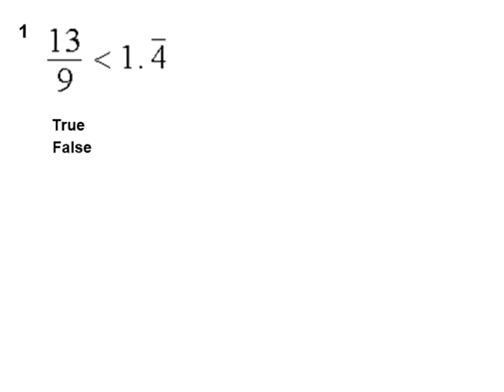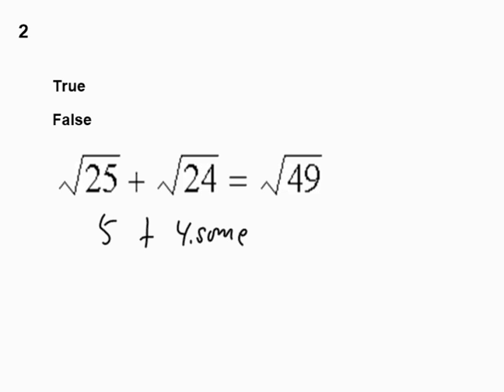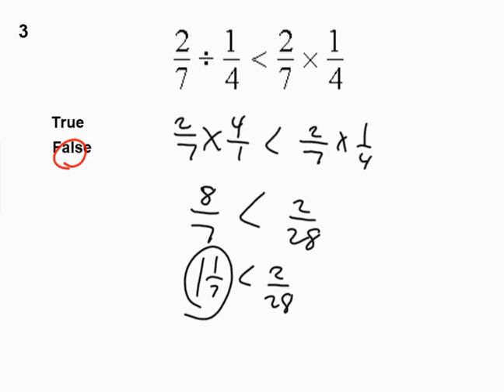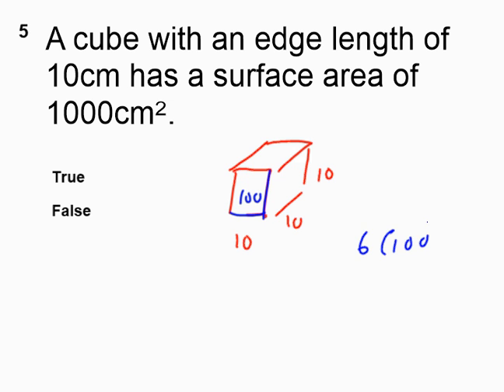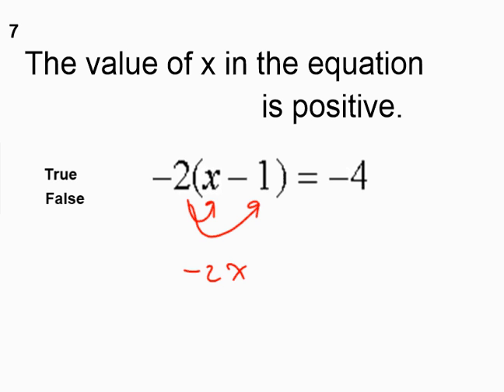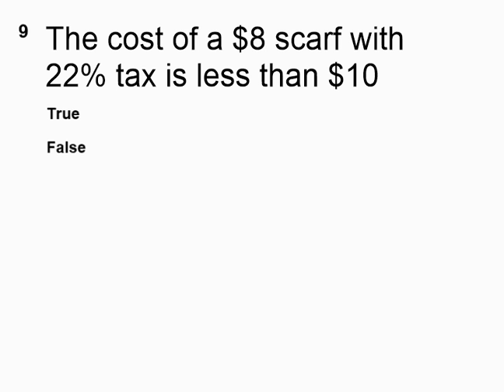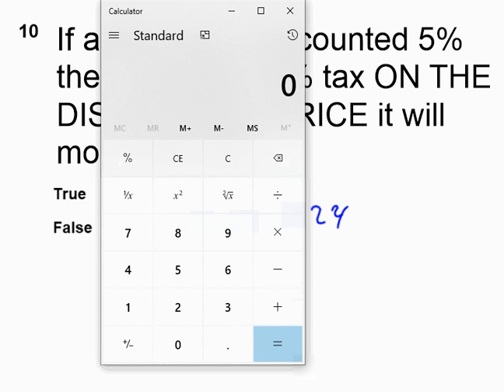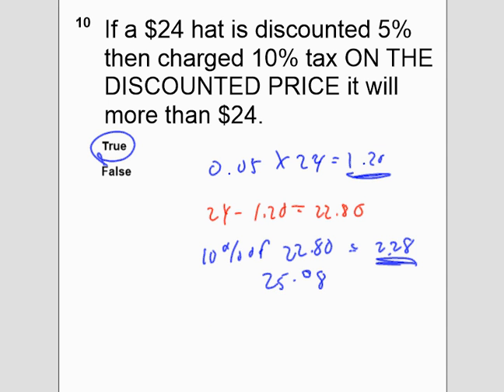Reachback 19 G8 ANSWERS